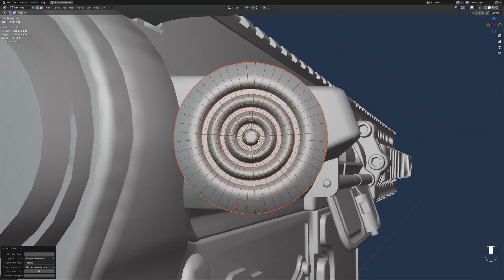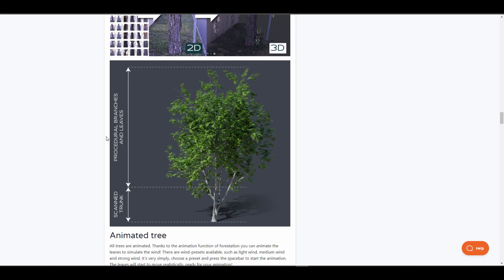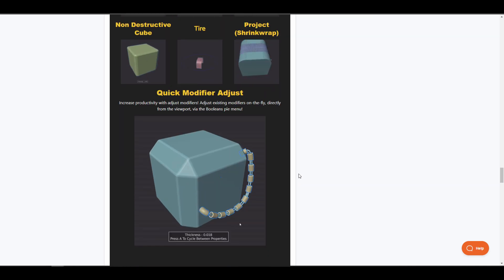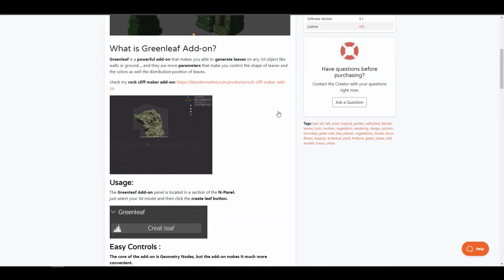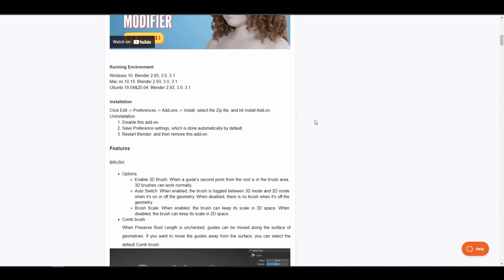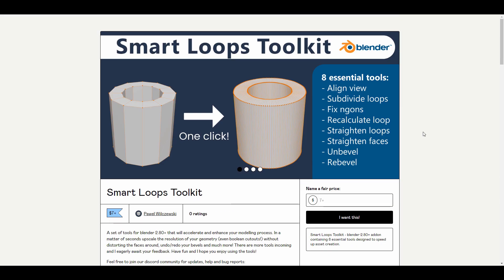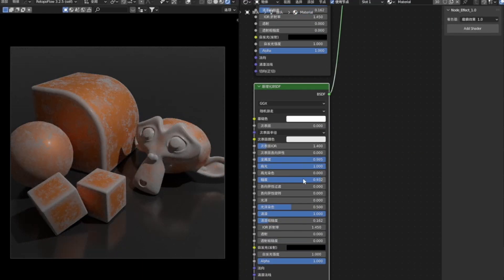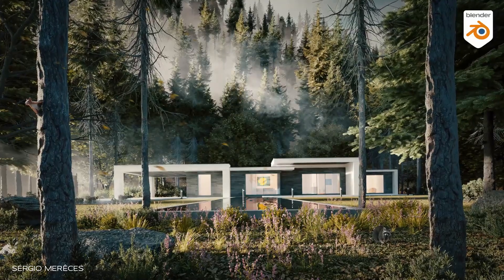Brand New Blender Addons You Probably Missed #3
Some new add-ons are here to make you work faster and we have a good number of them with discounts.